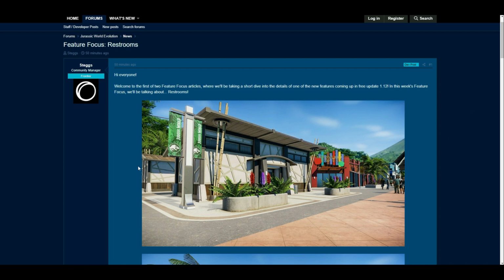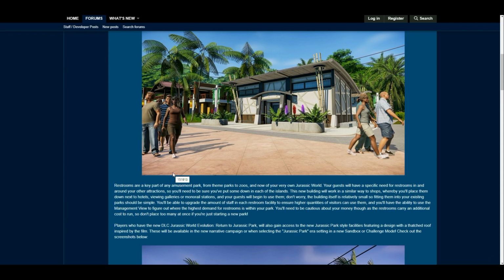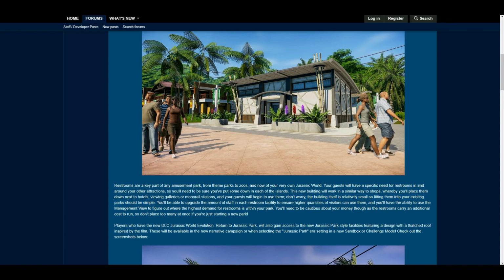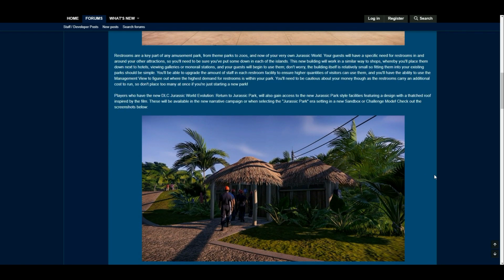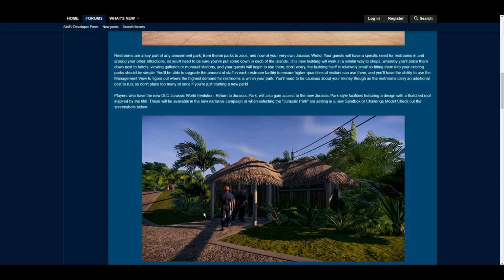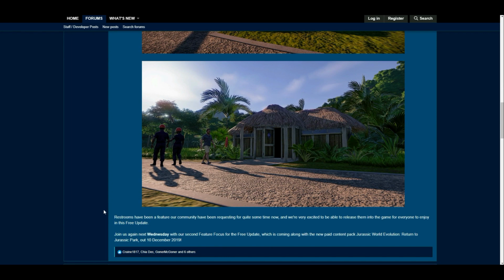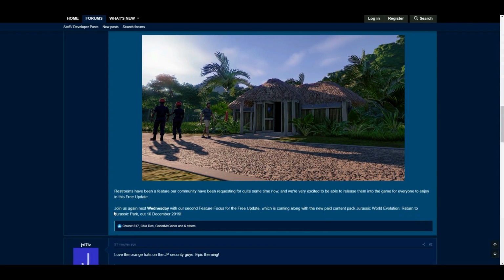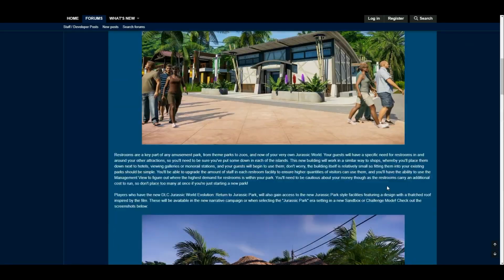FREE update 1.12 | Restrooms in Jurassic World Evolution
Ever been so excited to see a restroom? Gennaro had second thoughts about it... Update 1.12 is adding restrooms to Jurassic World Evolution.